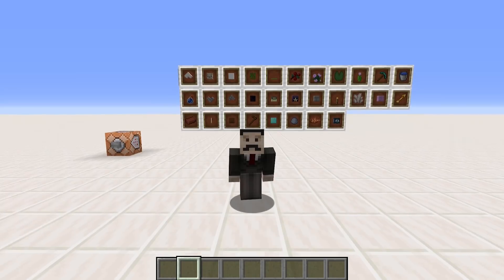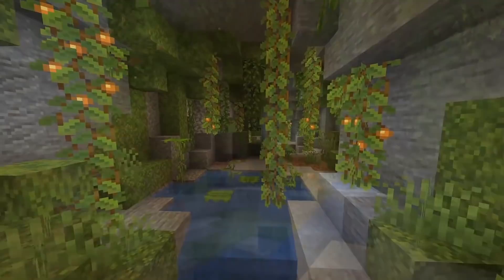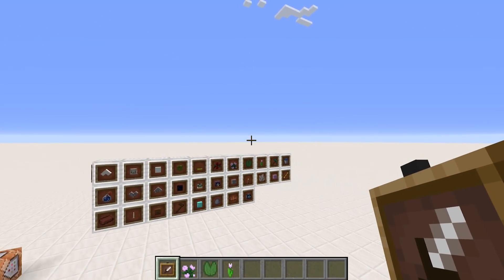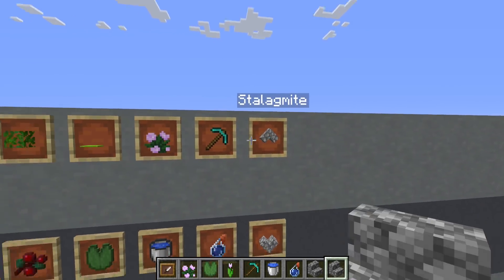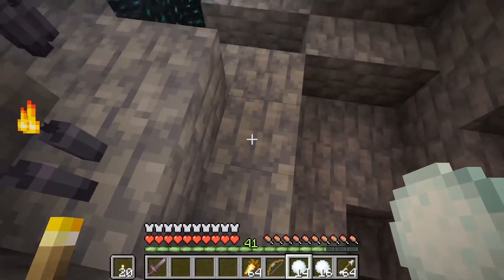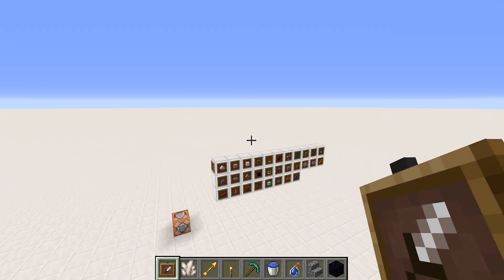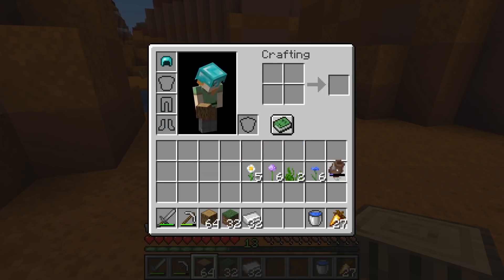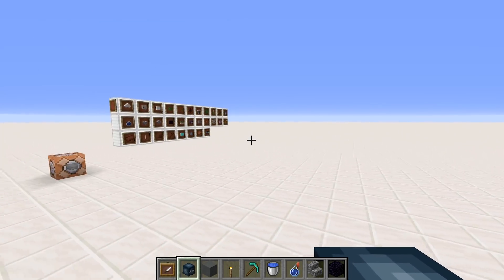Tier List of all Minecraft 1.17: Caves and Cliffs Changes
In this video, Mumbo goes through all the Minecraft 1.17: Caves and Cliffs update changes that were announced at Minecon Live 2020 and compiles them into a Minecraft tier list. This new Minecraft update is HUGE, with many game changing features. This includes a Minecraft cave update, wireless redstone in Minecraft and new Minecraft bosses (The warden).